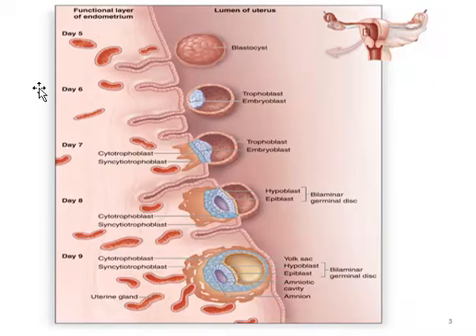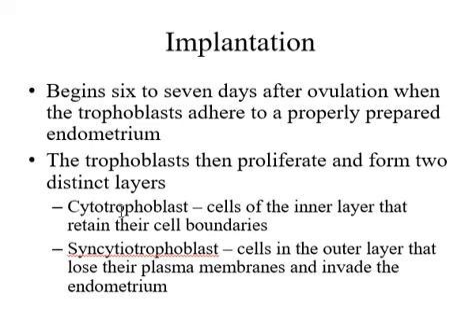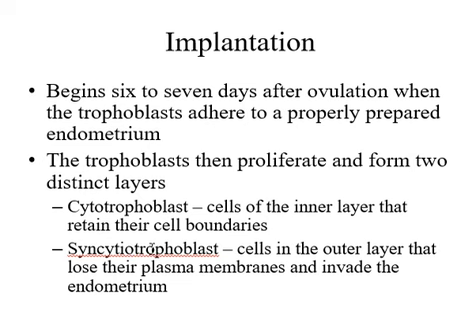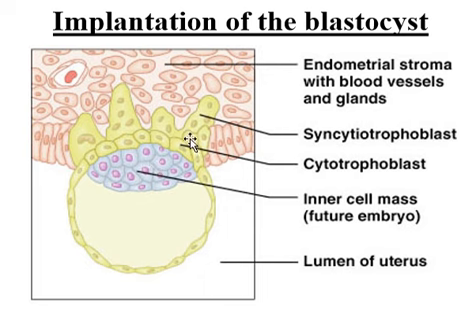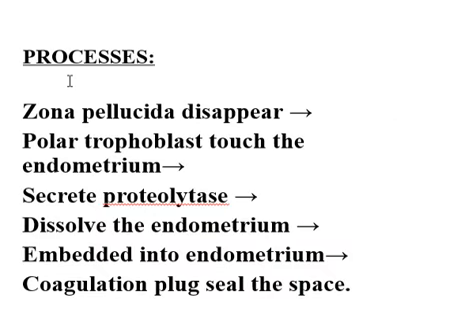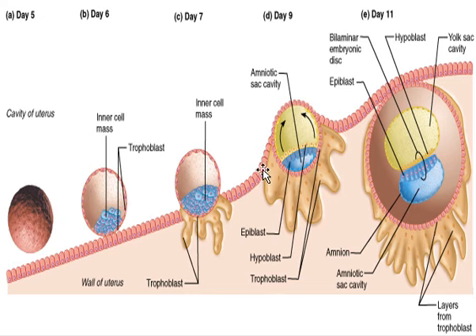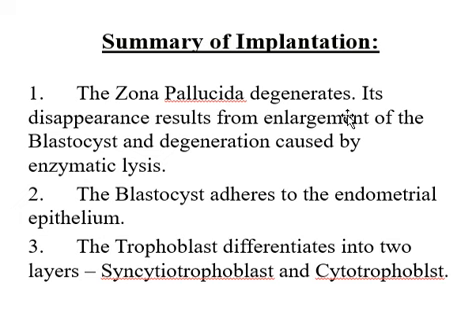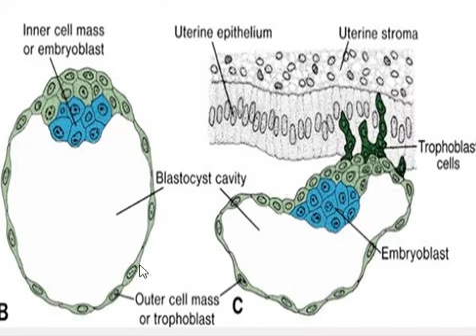Implantation By Prof. Dr. Irfan Ahmed Mughal for 1st Year